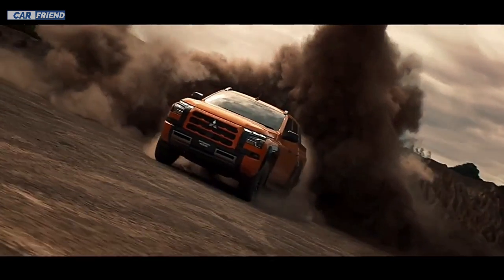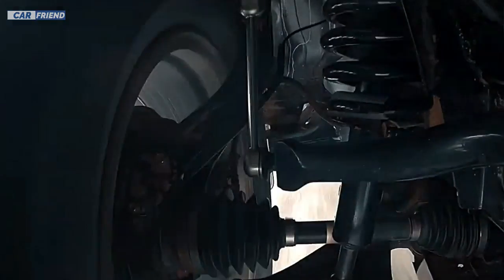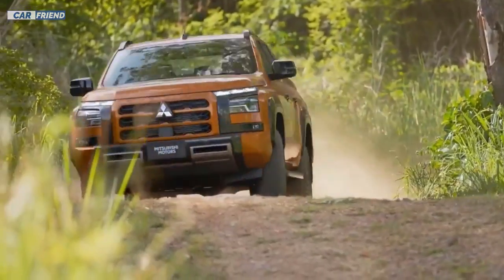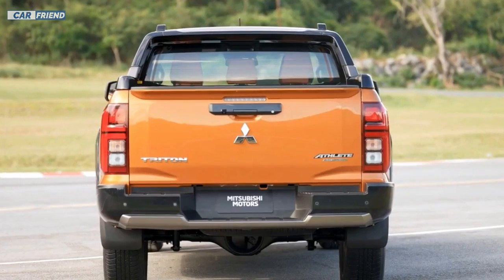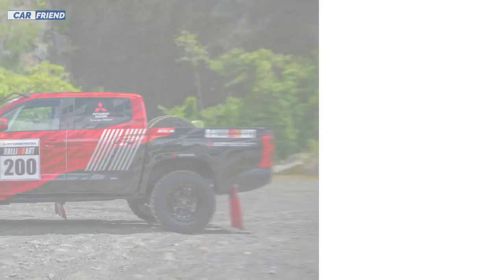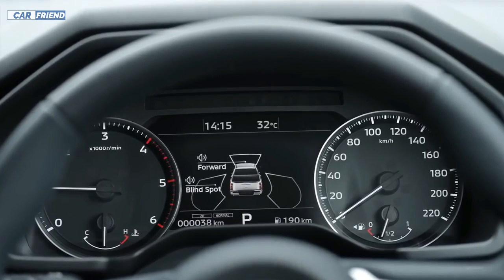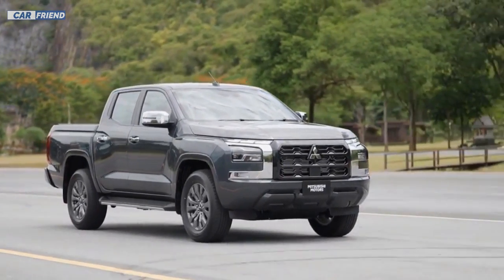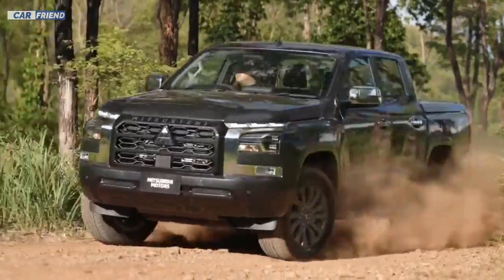NEW 2024 MITSUBISHI TRITON / L200 - Exterior and Interior (Review)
Today, we bring you all the information about the most anticipated launch of the year: the new Mitsubishi Triton 2024, also known as L200 in some markets!

In this video, we present a detailed analysis of the changes and innovations that the sixth generation of this midsize pickup brought. With a stronger ladder frame and a high-strength steel structure, the Triton 2024 is lighter and more robust than ever. Its torsional rigidity has increased by an impressive 60%, making it ready to take on any off-road challenge.

Discover advanced traction options such as Super Select 4WD-II and Easy Select 4WD, which offer a variety of selectable modes to tackle different terrains such as sand, snow, mud and more!

Stay on top of all the news and details about the incredible Mitsubishi Triton 2024 in this unmissable video!

NEW 2024 MITSUBISHI TRITON / L200 - Review (Exterior and Interior )